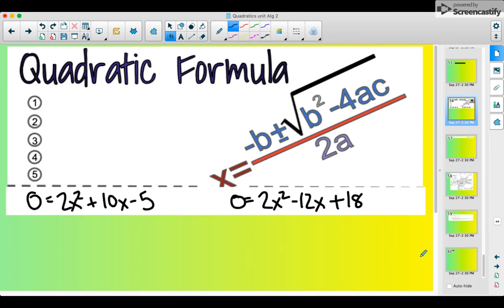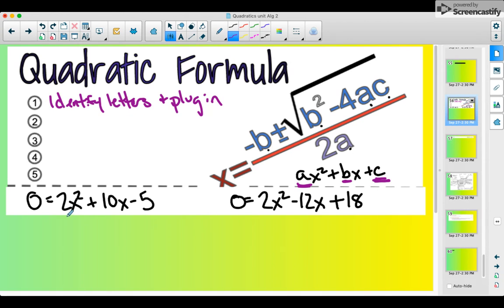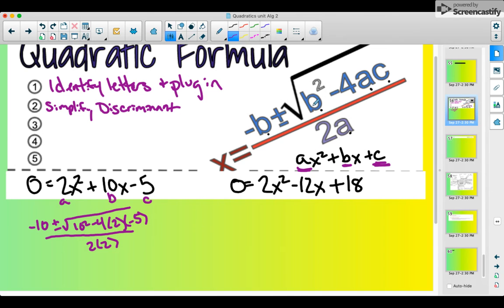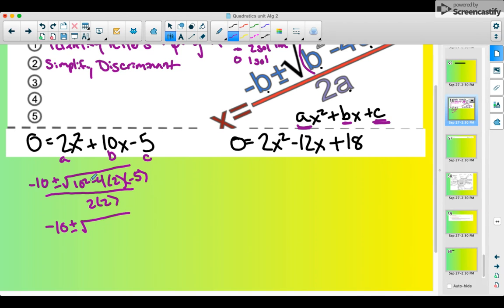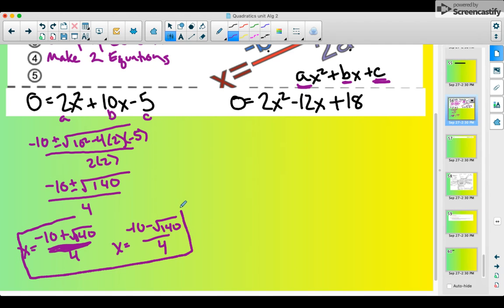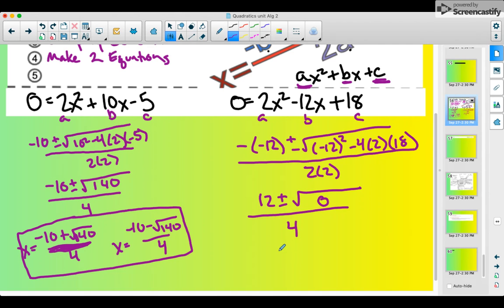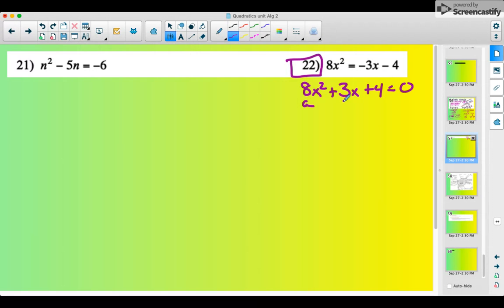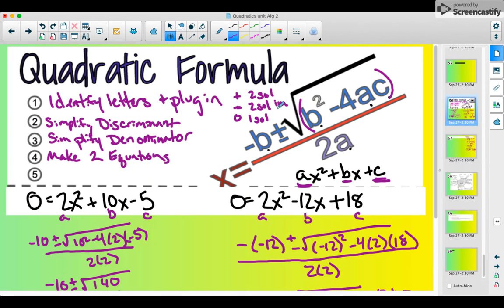Solving using the quadratic formula